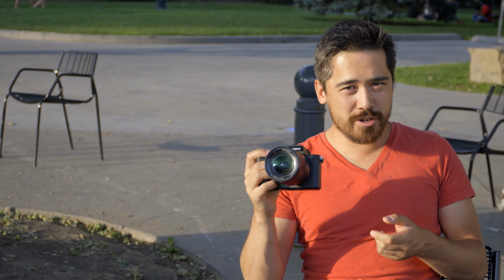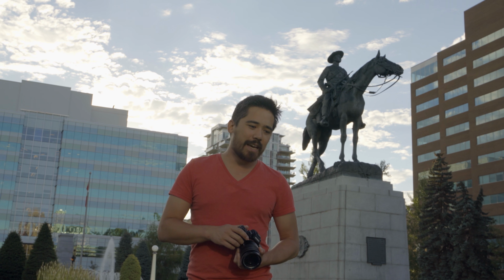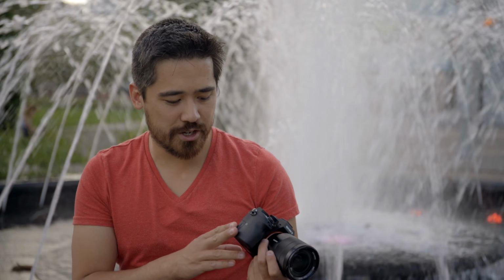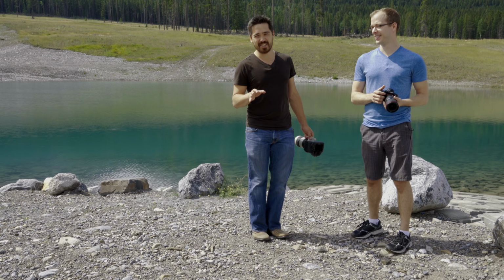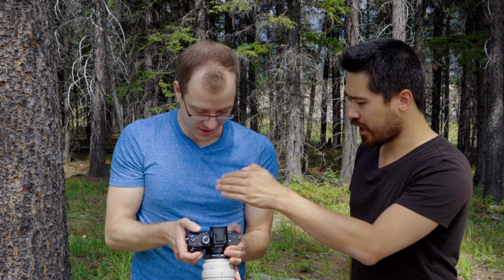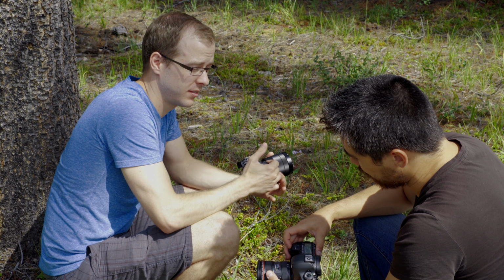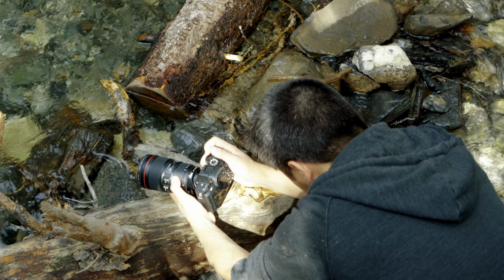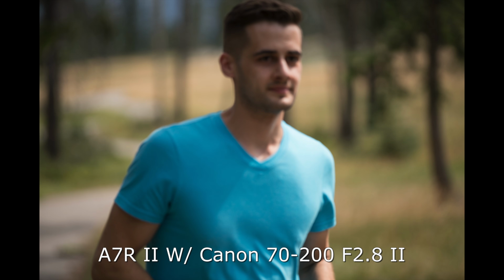Sony A7R II Hands-On Field Test Part 1 With Kyle Marquardt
The Sony A7R II looksa monster of a camera, with 42 MP, built in OIS and incredible dynamic range. Can the actual camera live up to the hype?

In part 1 of our review, Chris Niccolls and Kyle Marquardt take out the A7R II and a Canon 5DSR to see if mirrorless is now a viable option for pros with Canon glass. Also, a photo shootout!

Shot on the Sony A7R II